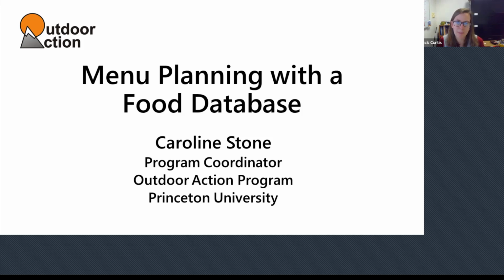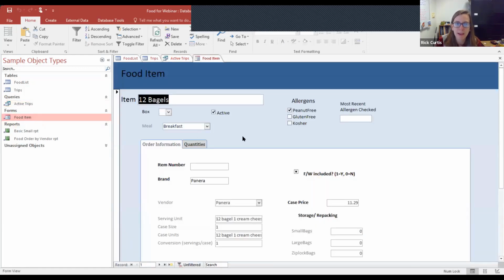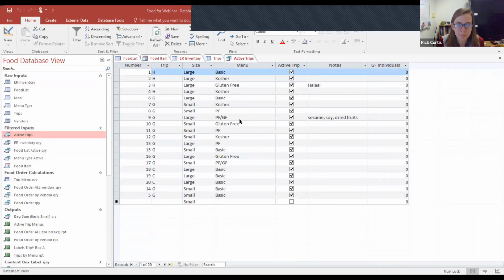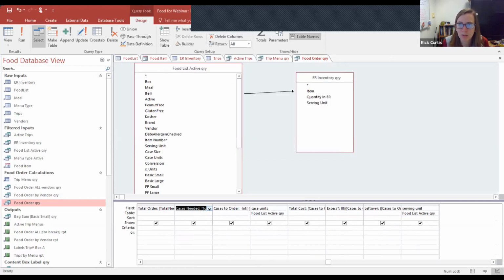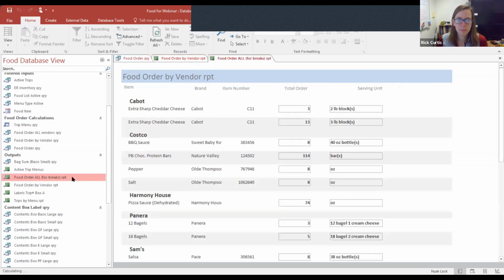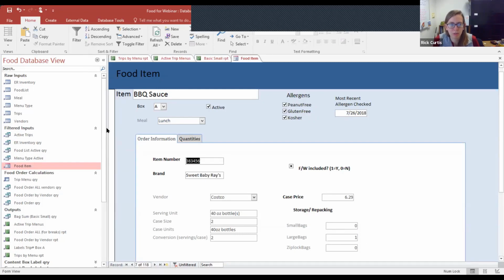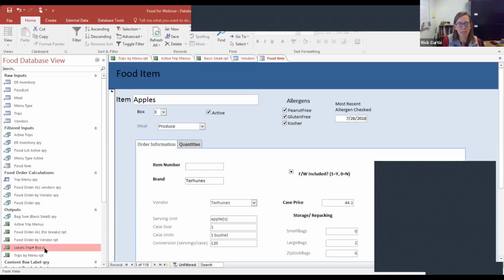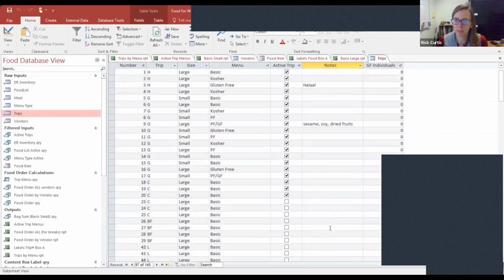Outdoor Action Program: Food Planning with a Database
How to do manage food planning for over 800 people? At Princeton University we send over 800 students out on 75 trips for our 5-day outdoor orientation program. We use a pre-planned menu approach (planning breakfasts, lunches and dinners) as compared to the ration approach of providing a certain amount of various staples. We have to deal with different size groups, special dietary needs like peanut free/nut free, gluten free,  and kosher. Tracking, ordering, and packing all this food is a huge task.

We built our own Food Database System a number of years ago that utilizes a Microsoft Access Database and this really revolutionized and simplified our process.

The Database does the complex calculations on food needed across all the different trip permutations. This allows us to enter the number of trips of different size (e.g. 10 vs 12), number of kosher trips, peanut-free trips etc. The Access Database then does the calculations of how much of each food type we need to order, generates order forms for vendors, prints out packing labels for what needs to be packed in each box for each trip, etc.

This walkthrough will show you the basics of our Food Database System.